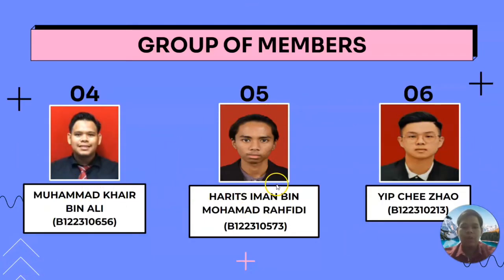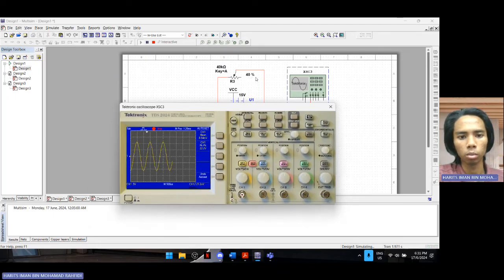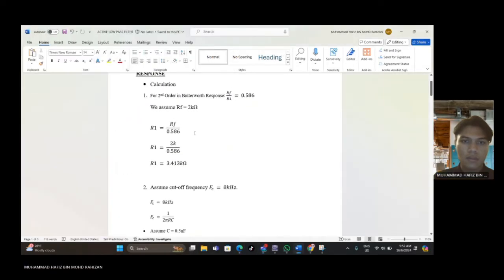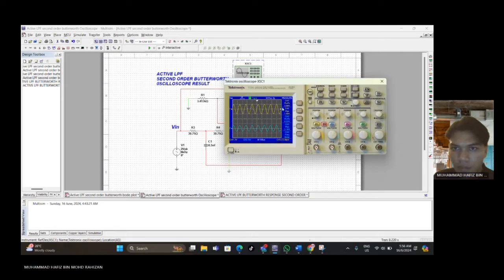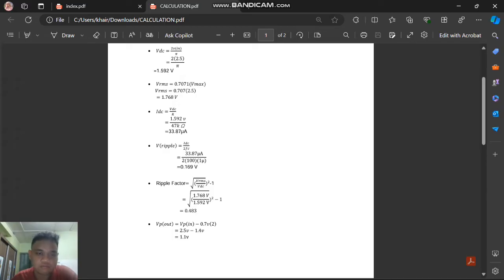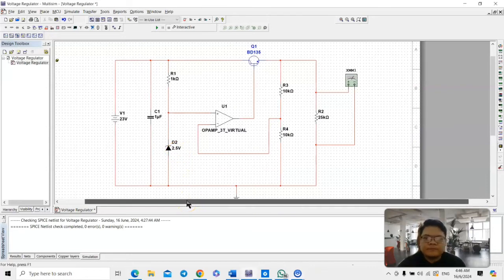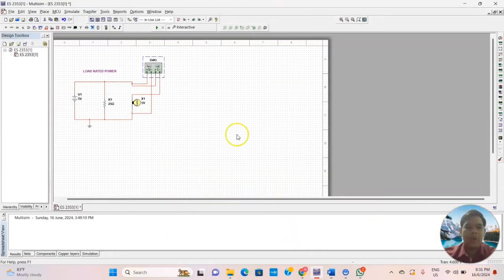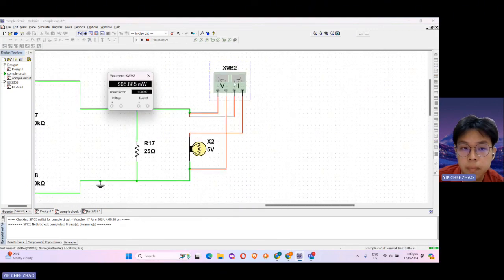PROJECT ASSIGNMENT BERE 2353